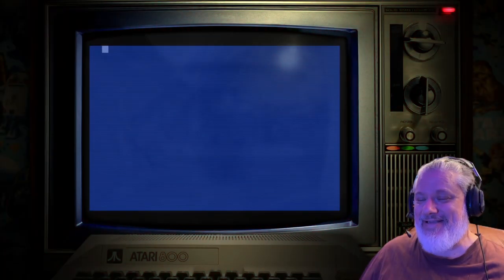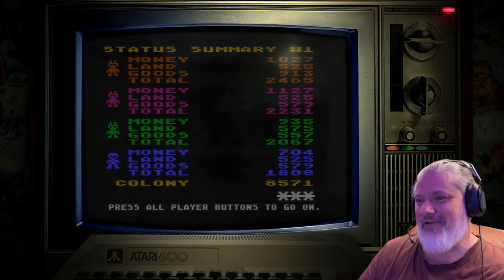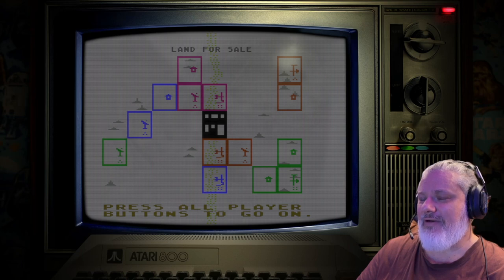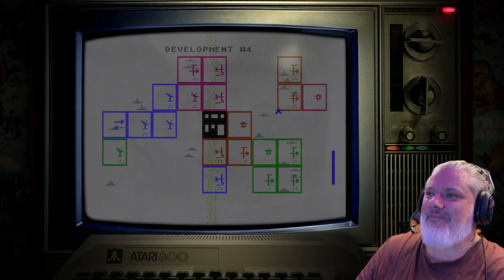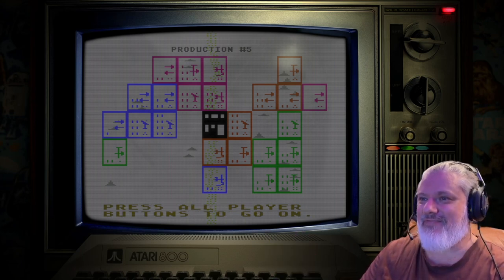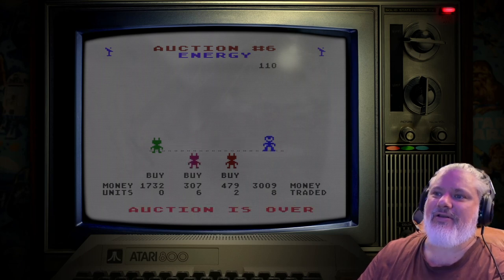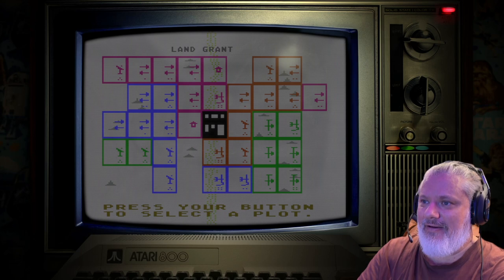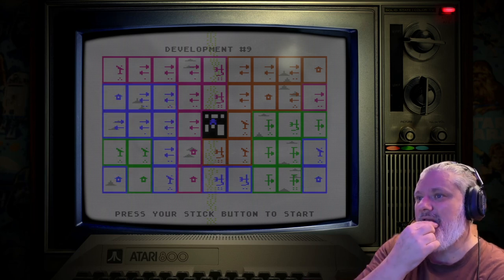MAN vs MULE - World Record Attempt #1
Well by rights ANY score I get is a current World Record on the Atari 8-bit platform on an Emulator because there are no other scores posted on Twin Galaxies at the time of this video posting! But guys, I want to strive for something here so I'm going after the current Commodore 64 version (the game is practically identical) which has a current world record score of 57,879. I'm going for that - I need to test my skills and then eventually I'll do it on REAL hardware. :P